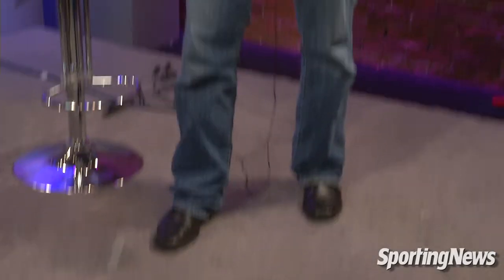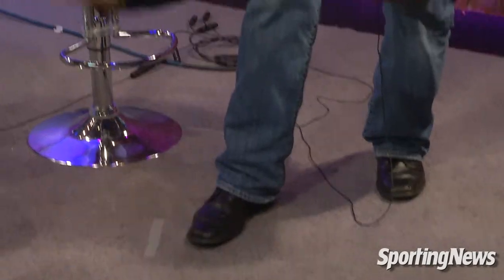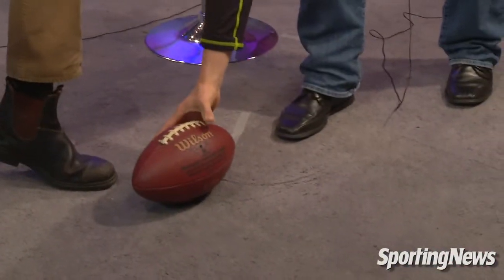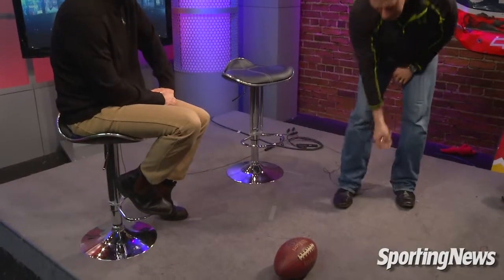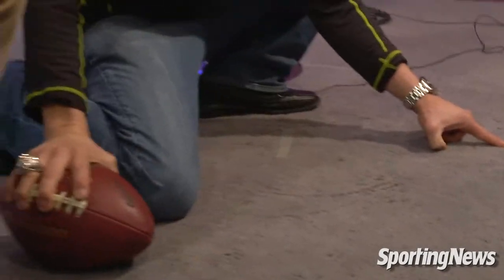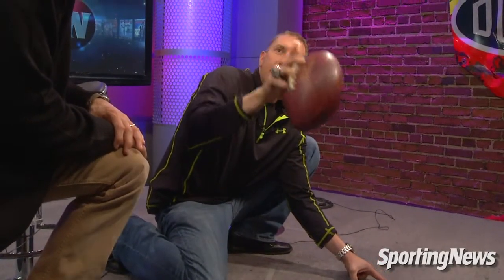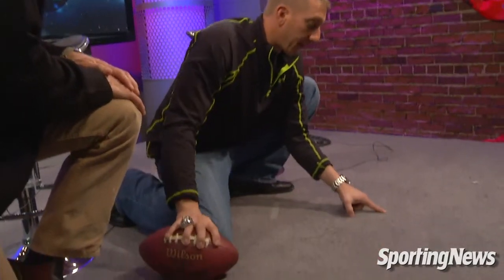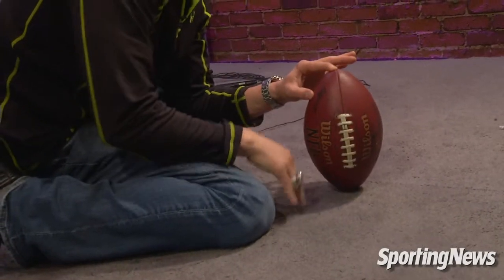The Art of the Field Goal with NFL Holder Ken Walter